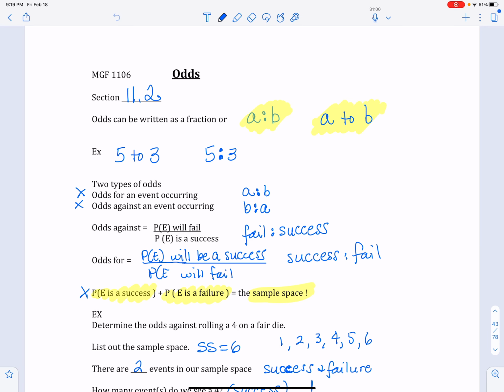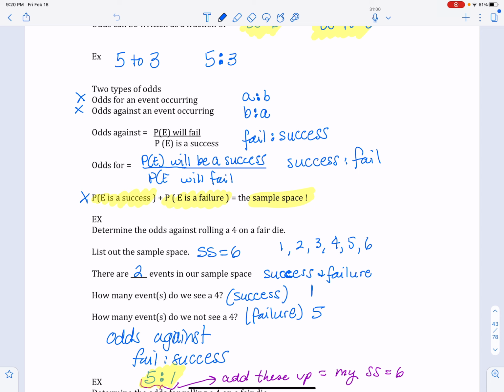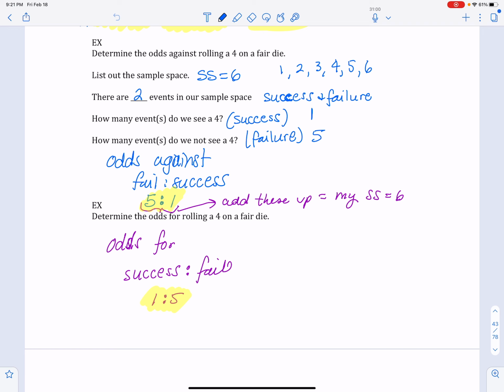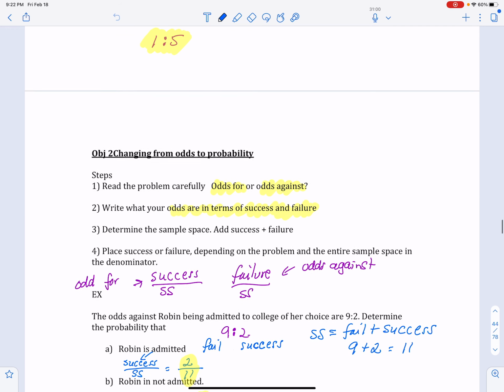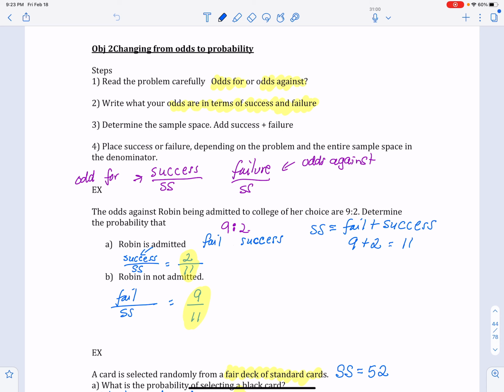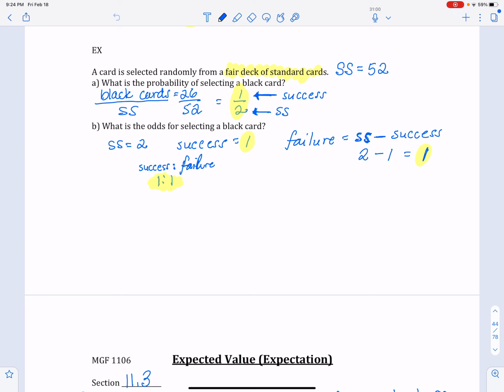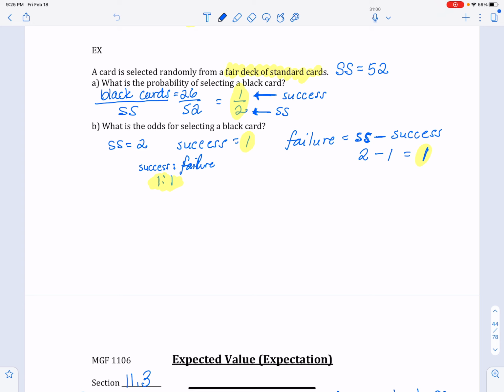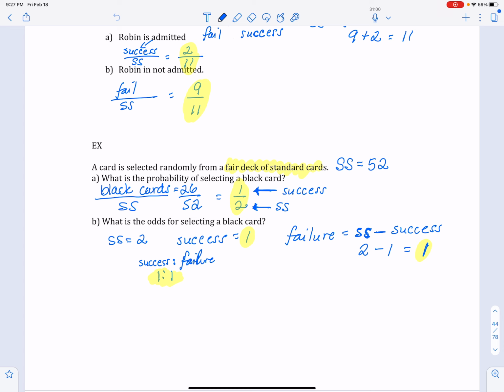MGF 1106 section 11.2 part 1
There is only one video,in this section covering odds